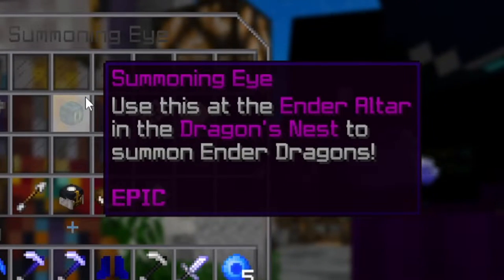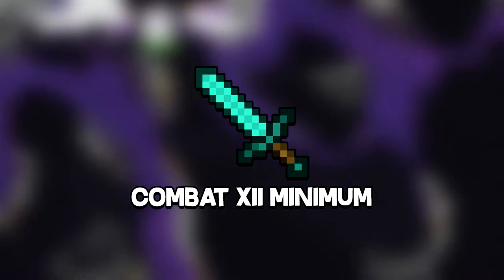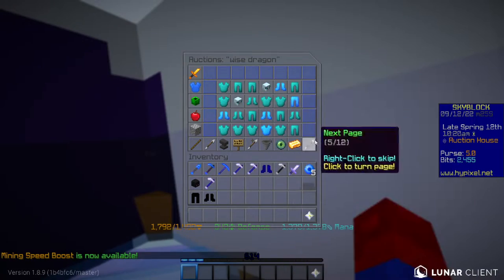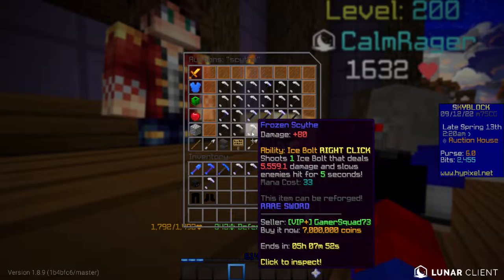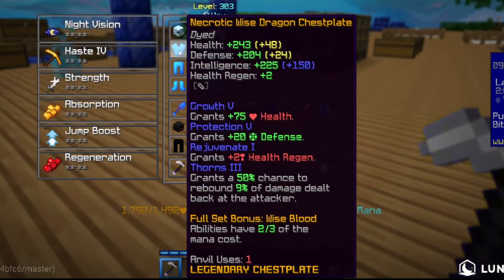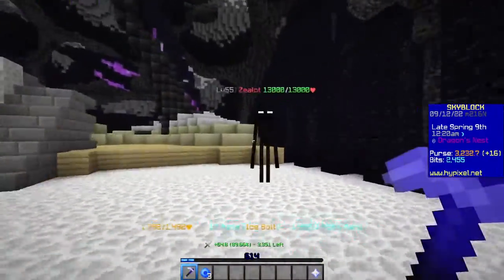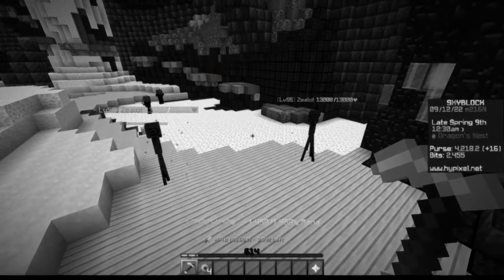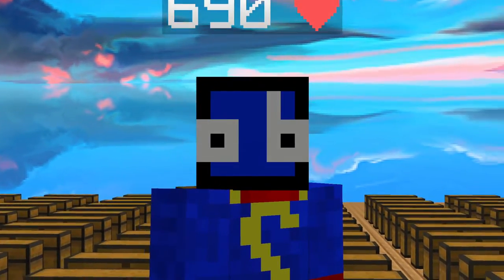How to One-Shot Zealots Easily (Hypixel Skyblock)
Today, I bring you a quick little tutorial on my setup when it comes to one-shotting zealots in Skyblock and how you, too, can do the same!
FOLLOW MY REVAMPED TWITCH!

how to one shot zealots
hypixel skyblock zealots
how to one tap zealots skyblock
best way to grind zealots

hypixel hypixelskyblock Minecraft hypixel skyblock update. Using the hex update 0.14 hypixel skyblock admins this is not a money making method
this Minecraft YouTube video was made on Hypixel. Hypixel is a server with lots of games, such as Bedwars, Skywars, and Minecraft's biggest MMORPG Hypixel Skyblock. Hypixel has has a lot of notable players, such as Dream, Technoblade, and Tommyinnit. Hypixel Skyblock is Hypixel's most popular game. Some of the popular items are the Hyperion, Necron armor, Storm armor, overflux, plasmaflux, the 50mMidas sword, the Aspect of the end, the Aspect of the dragons, the valkyrie, and many more. Some of the bad things on Skyblock are Duping, irl trading, and scamming. I hope you enjoyed these words which are all relevant to the video! Also, a new farming island was added which has the Golden Ball item, which no one owns and is one out of one (1/1). Rat pet is cool. Swavy, Timedeo, Fairy Soul Guide, Money Making Method, and other things are all part of the server, along with Refraction. There is this mode called dungeons where you fight with your team to defeat necron along with other floor 7 bosses. Master mode is a thing as well. They recently nerfed the strength stat, making a lot of dungeons classes a lot worse such as
Berserker and Archer. Mage, Healer, and Tank should be fine. God I keep adding so many keywords, this will be an entire bible soon. The hypixel admins have completely removed sword swapping and trashed the bonemerangs. The giants sword is also bad now. The Astrea is still trash. This is a Hypixel Skyblock Tutorial, or a Hypixel Skyblock Dungeons Guide. please fix negative strength because of the Soul Eater enchant, and buff archer. nerfmage tho. I voided the Hyperion, so sad. I love Technoblade and Dream and Tommyinnit and 56ms (Swavy) and Thirtyvirus. This video is not a Dungeons Guide, Money Making Method Guide, Hypixel Skyblock Guide, or anything of the sort. Recently, Hypixel released the SMPS, similar to the Dream SMP with members like Skeppy and Sapnap. This is long lol. Then 2000 the next day. Then 3000 the next day. What the blue freak! I AM AT 5000 NOW GG! Also Hypixel Admins released an enderman slayer boss quest thing, and it is pretty difficult to slay which is why you would need an enderman slayer guide or tips and tricks on how to beat the new enderman slayer. The Juju bow is really good. I also like the warden helmet and Necron Armor. I recently got SCAMMED!!! They took my Strong Dragon Chestplate, I am in tears. At least they didn't take storm armor or superior armor. The crown of greed is bad. I crashed the NEW GAME MASTER RANK and got BANNED ON HYPIXEL! The anticheat Watchdog is broken. RATS. Floor. Catacombs. Badlion is not very good. I played dungeons not using the new Terminator bow, which is very op. Thirtyvirus does not like the god potion, he says it is not a good item. Personally, I am impartial. Recombobulators are cool though! Rend VS Soul Eater ultimate enchantments, which is better! I think Legion and Chimera are cool as well! Hypixel is currently down! Large DDOS attacks forced the server to close to resolve the issues. This video is NOT an auction flipping tutorial or Bazaar Flipping tutorial. It is not a money making method video either. The mini wither can bother some people if used in a certain way. Scammers are desperate in Hypixel Skyblock. This is hypixel skyblock news and I don't have much hypixel skyblock money left.